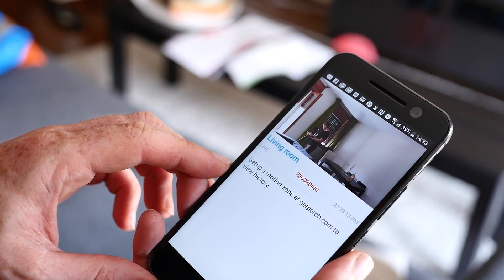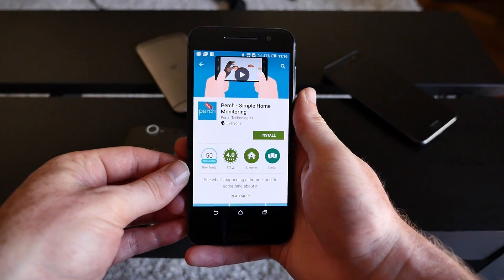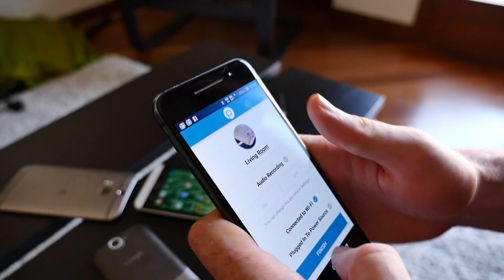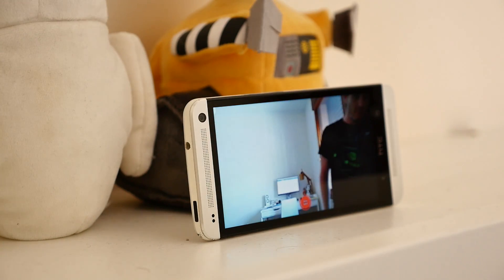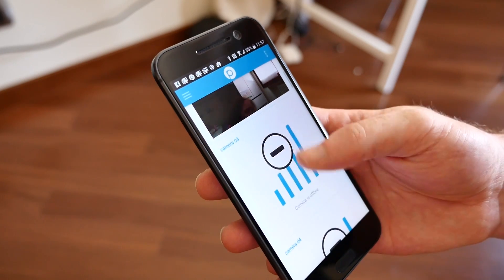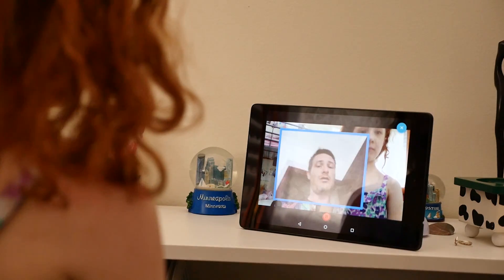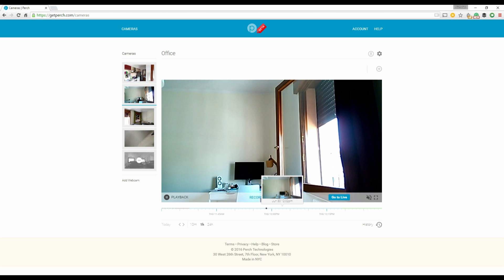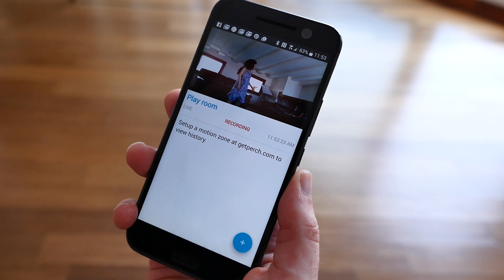Create a full-featured home monitoring system with your old Android devices